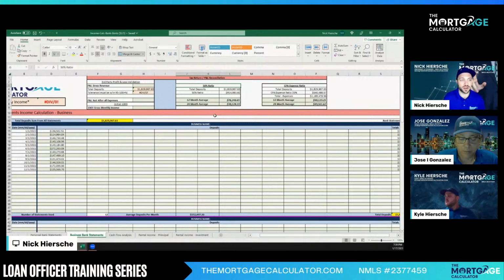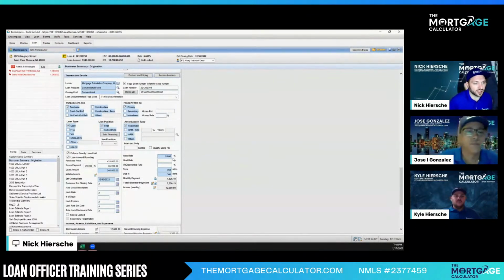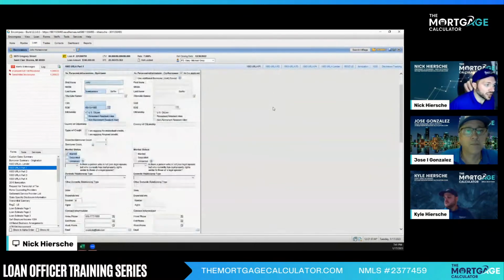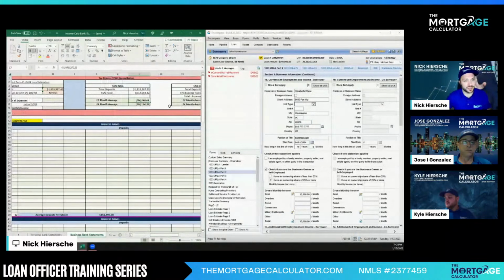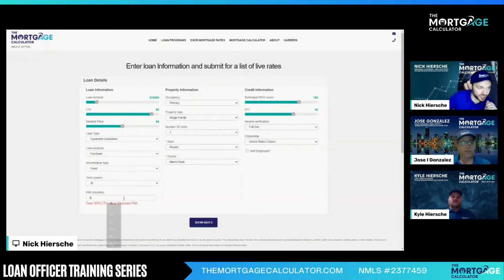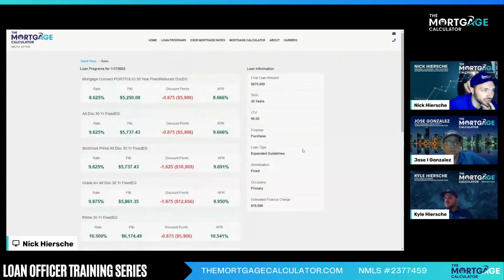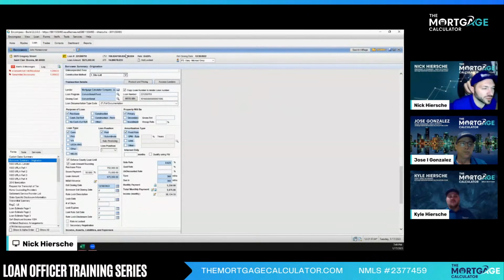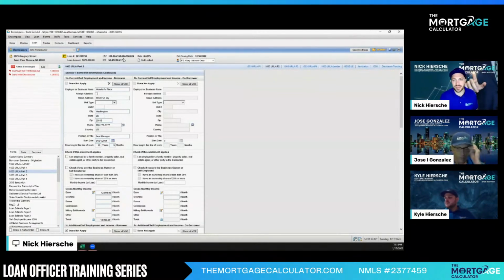Loan Officer Training: How to Originate a Non-QM Bank Statement Mortgage Loan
Today's loan type analysis covers Non-QM Bank Statement Mortgage Loan Programs! With a full 12 Month Bank Statement Income Analysis as well as a full 1003 set up in Encompass LOS system!

The Mortgage Calculator Loan Officer Training Series covers an in depth training for new and experienced MLOs on different loan types. Our program features a live demo to not only structure a loan, but also the specific setup of a loan file in an LOS system such as Encompass.